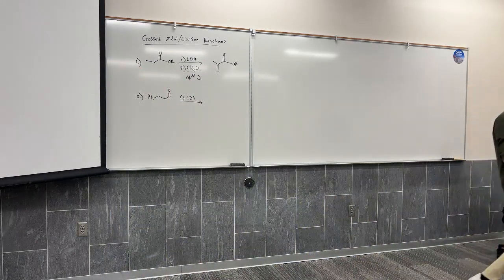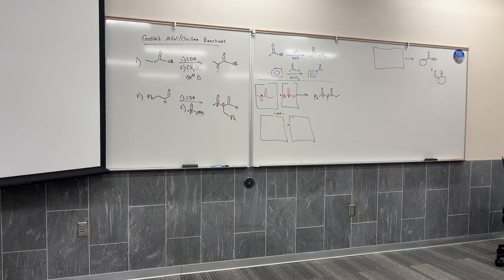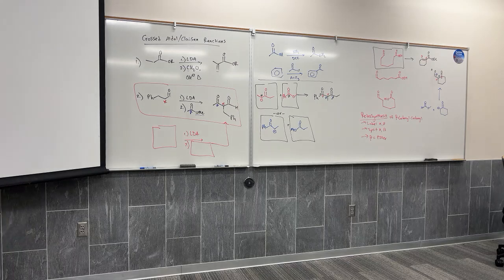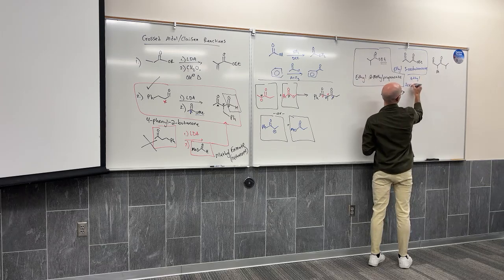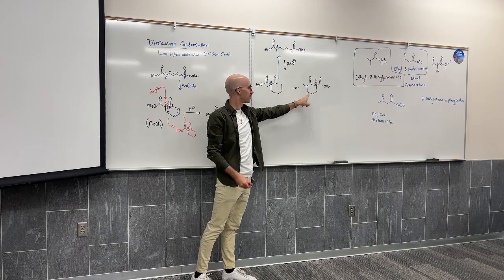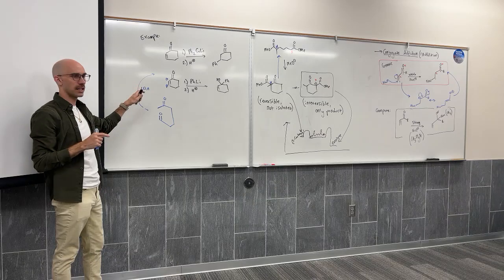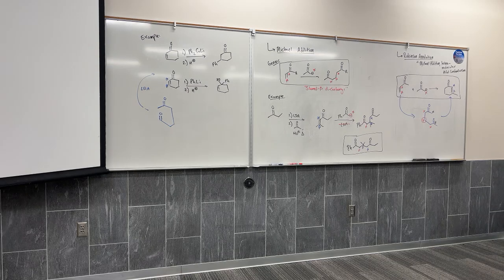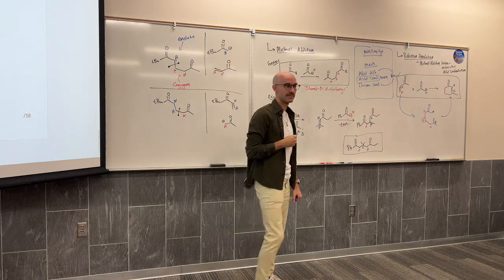Condensation Rxns, Conjugate Addition Rxns